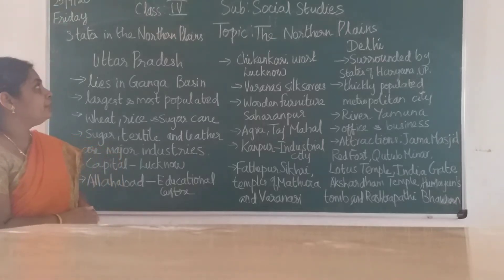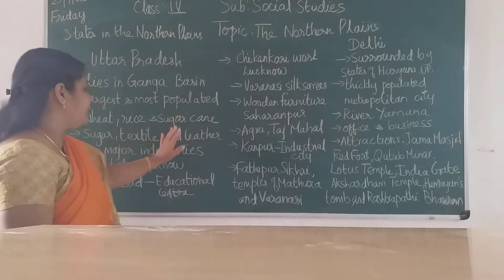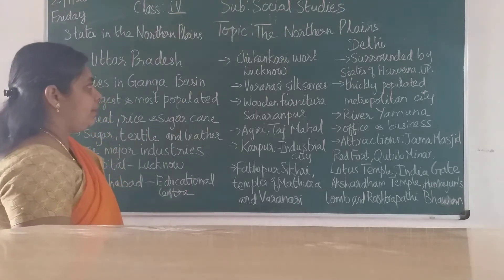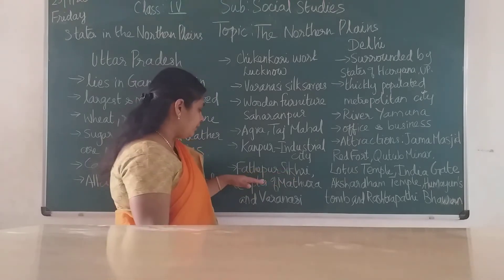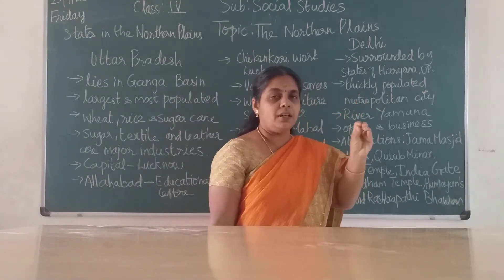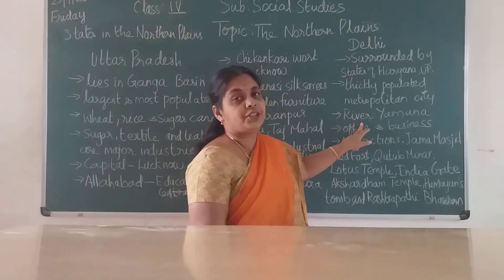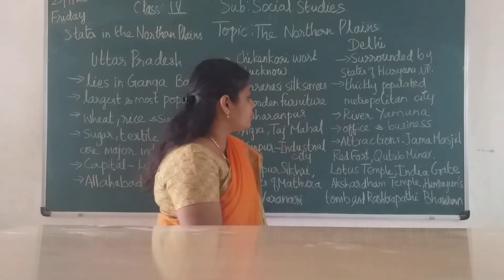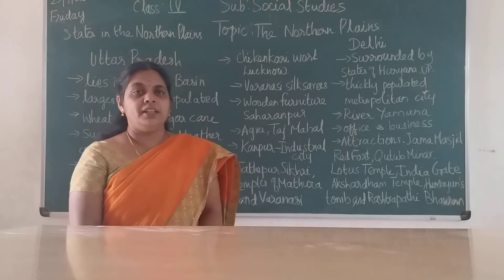VPS | 4th standard | Social | Period 135(B)